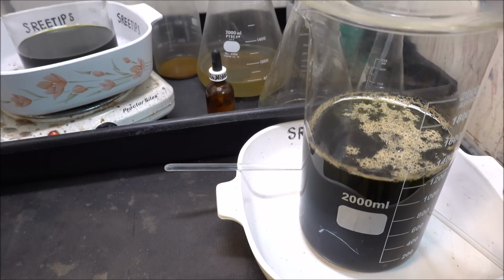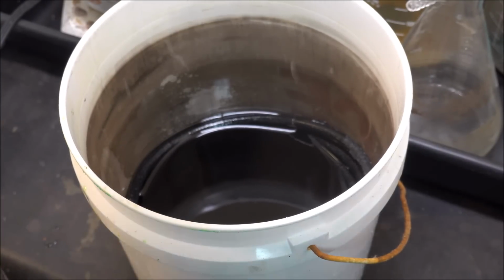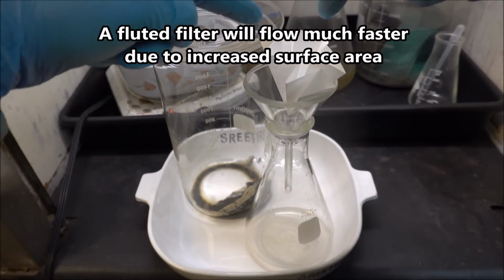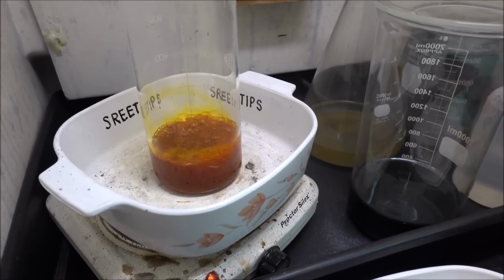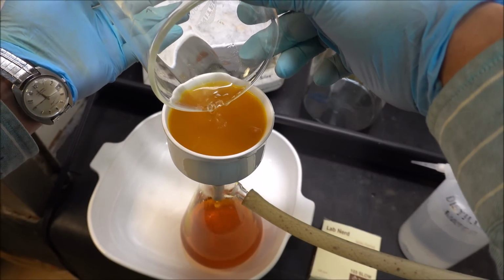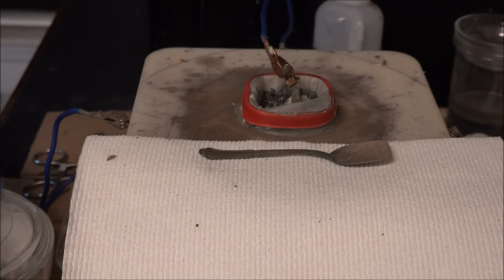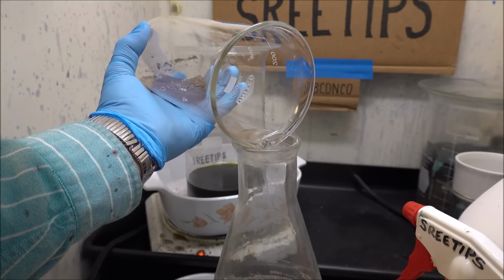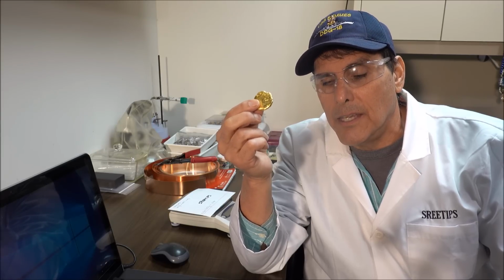Gold Refining Jeweler's Filings and Clippings Part4